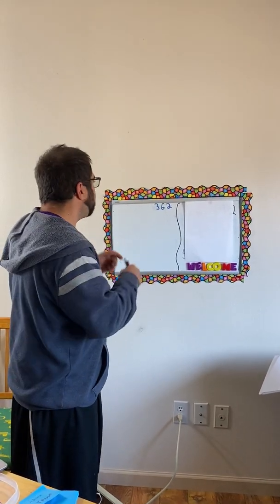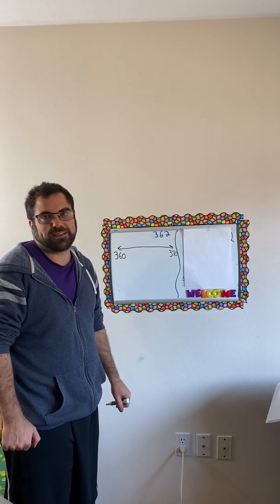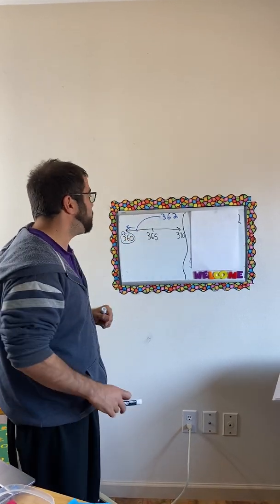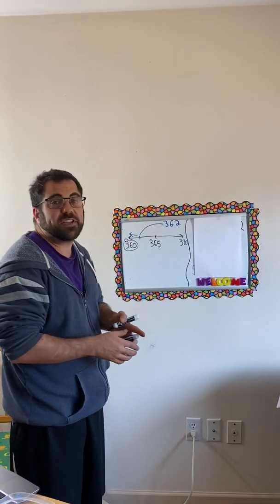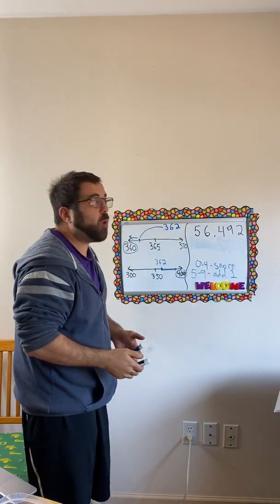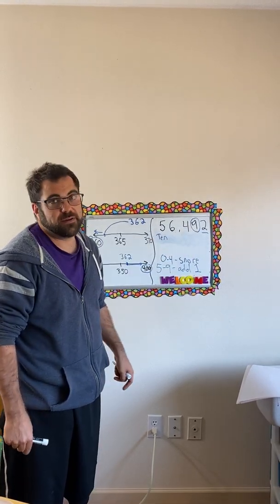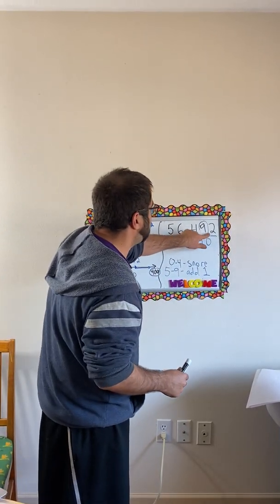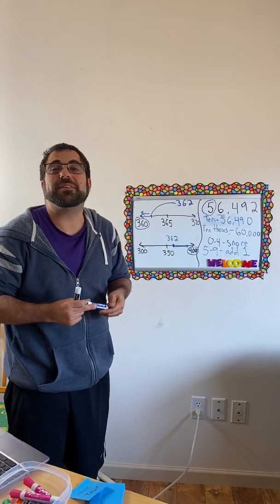Rounding - Lesson Three Ready Math